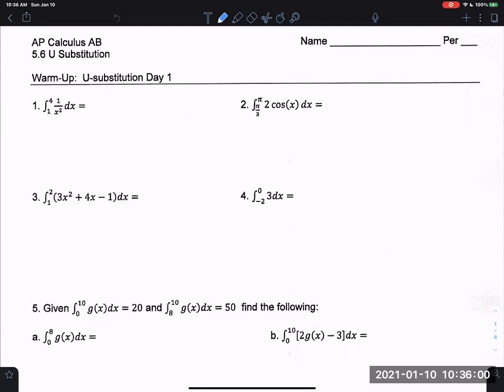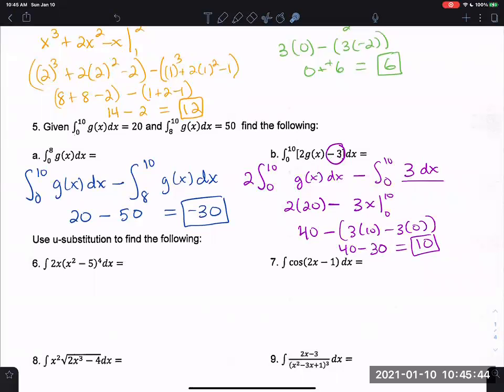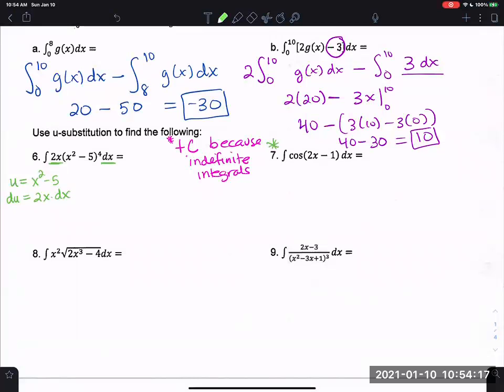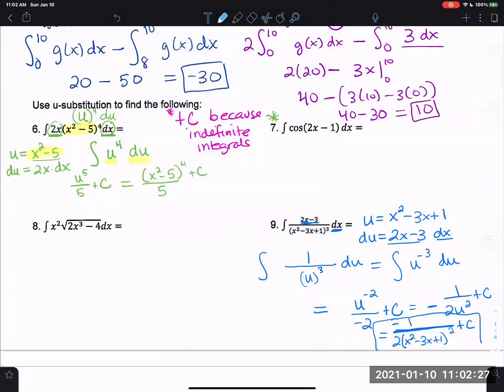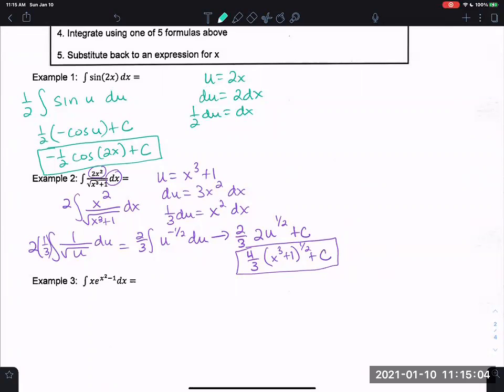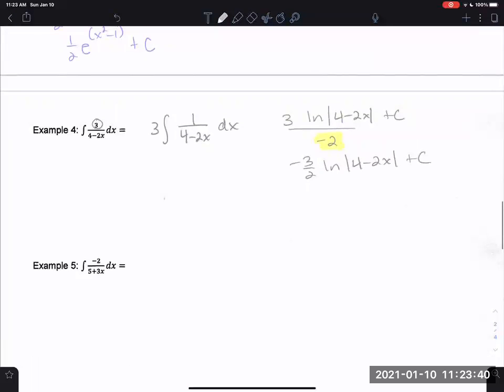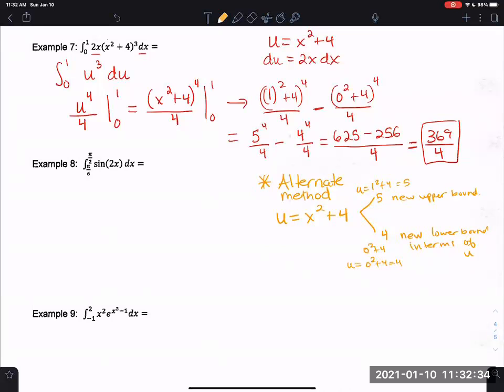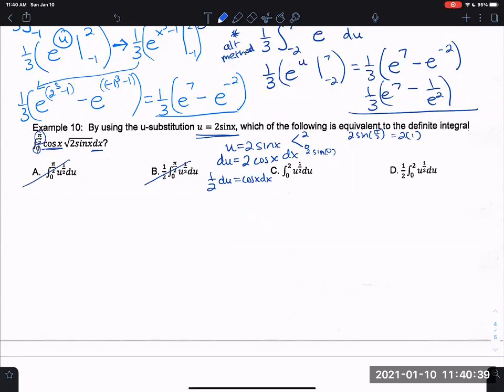U-Substitution (5.6)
Ms. Jarosik joins us as we wrap up this unit tackling some tough integrals. It's a long video. Take your time. Pause when you need to. The video guide and the problem set are in Canvas.